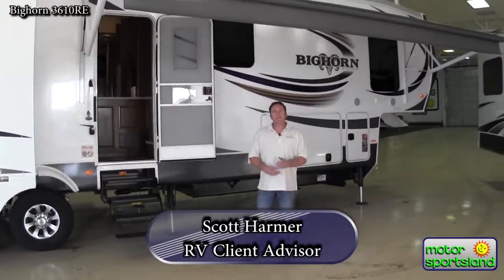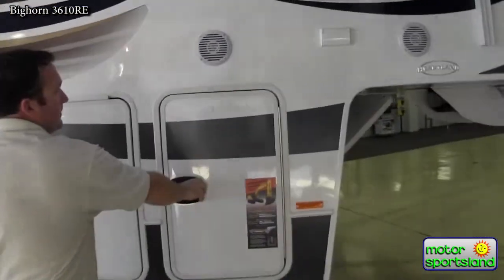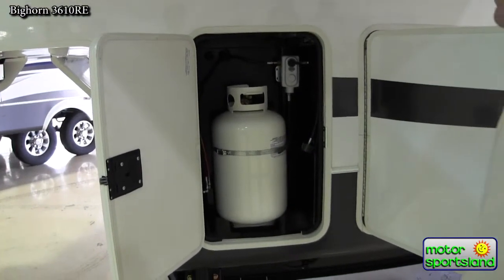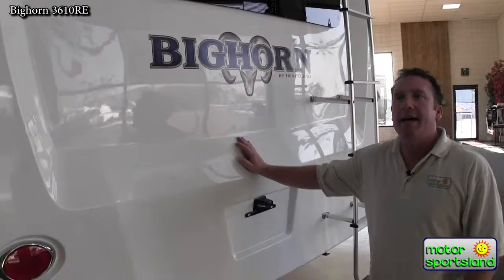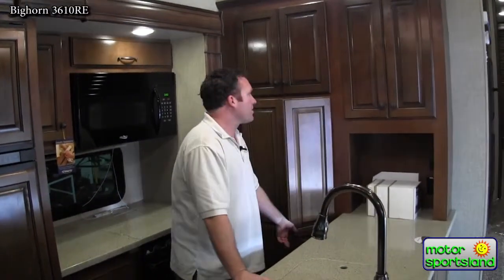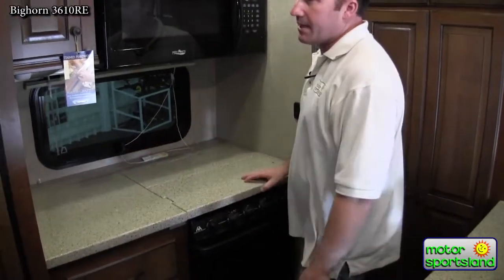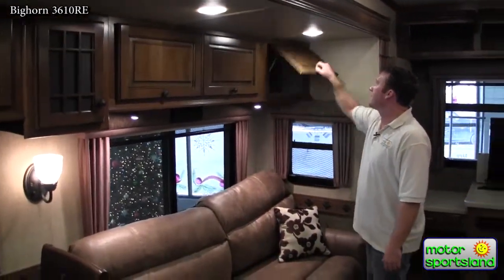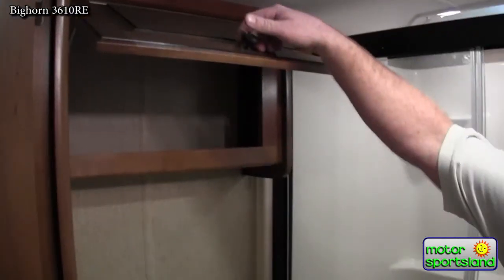2014 Heartland Bighorn 3610RE Walk-around by Motor Sportsland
All the quality of the Bighorn name backed by Heartland introduces a true 4 season coach. Heartland's construction is one of the very best in the industry. With this 5th wheel behind your truck your sure to turn some heads!